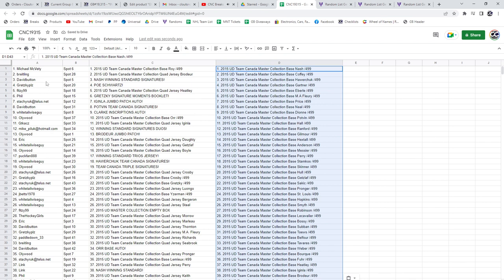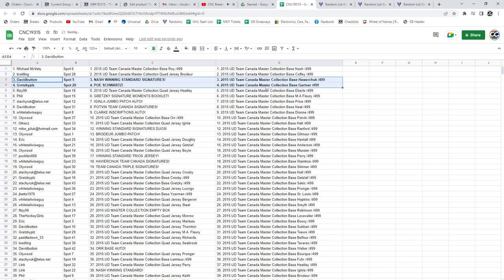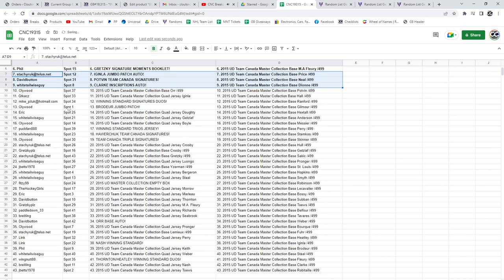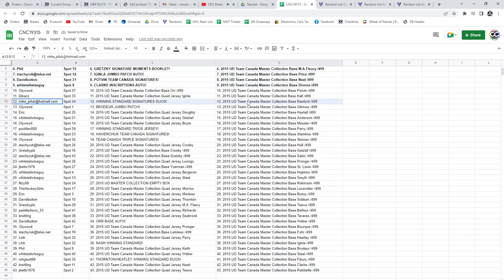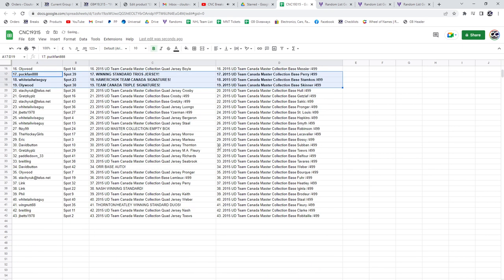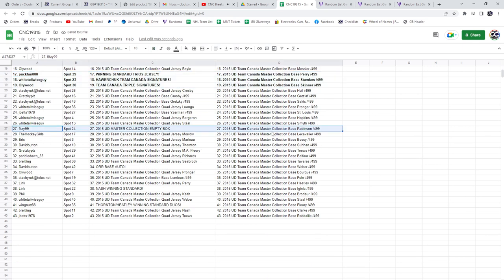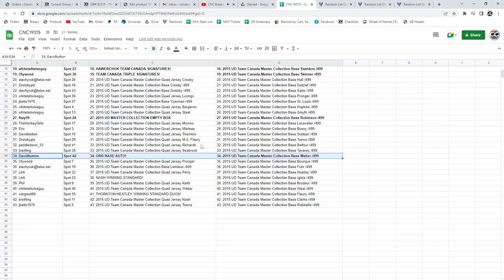Multi Randoms - C&C GB #19,315